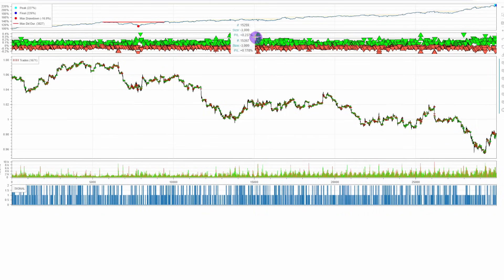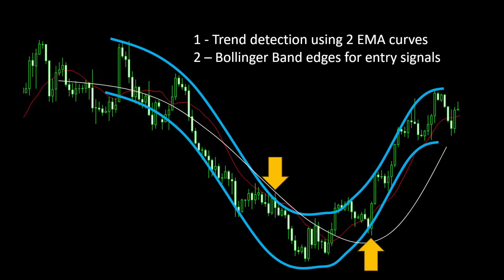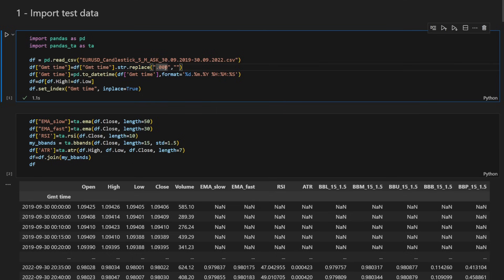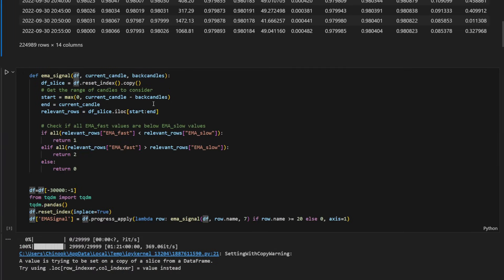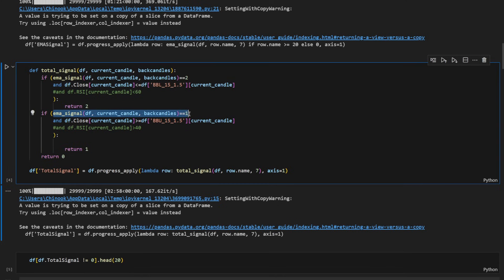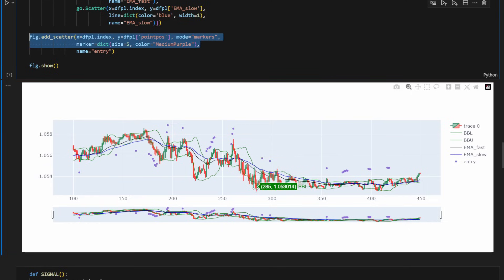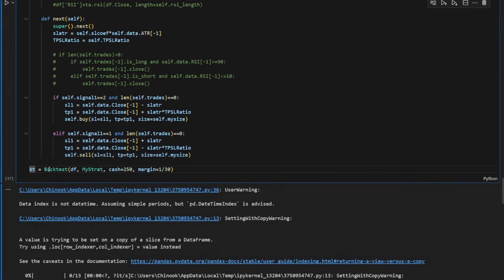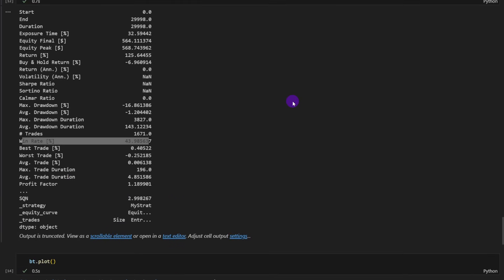Trading with Python: Simple Scalping Strategy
Welcome again! In this video we will  discuss a trading strategy that has shown remarkable potential. Our Python-based approach to this simple scalping system has yielded over 200% returns in just a three-month testing period, demonstrating its effectiveness and potential for both manual and algorithmic trading styles.

Our focus is on a trading strategy that can be easily optimized and adapted to your trading needs. The strategy is straightforward, making it ideal for both new and experienced traders. We use a 5-minute timeframe to accelerate trading and increase the number of trades, optimizing the risk-reward ratio and other key parameters through Python and numerical backtesting.

The Python code for this backtest is readily available for download from the link below,this allows you to follow along, experiment, and tailor the strategy to your trading preferences. We utilize two moving average curves to identify market trends: a fast moving average and a slow moving average. This helps in determining uptrends and downtrends, guiding our decision on whether to take long or short positions.

Additionally, we incorporate Bollinger bands to pinpoint entry points for positions.

We also discuss how to set stop-loss (SL) and take-profit (TP) distances by considering market volatility and using the Average True Range (ATR) indicator. The exact numerical values for the lengths of the moving averages and the parameters of the Bollinger bands will be detailed in the coding part of the video.